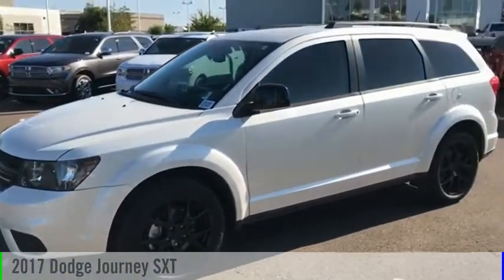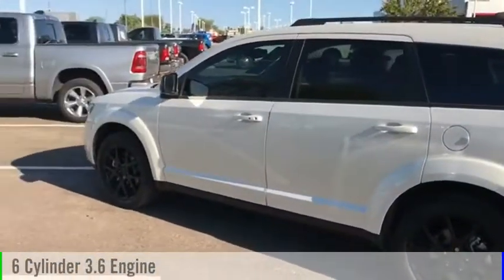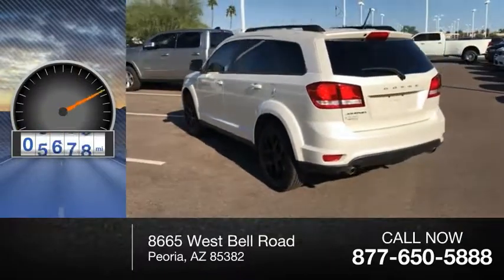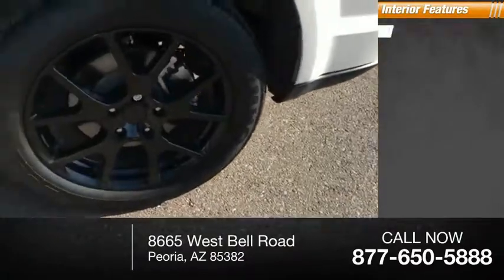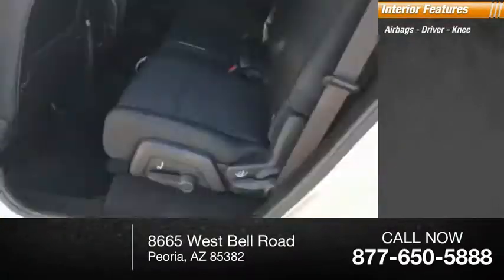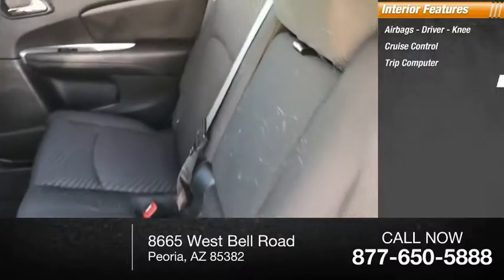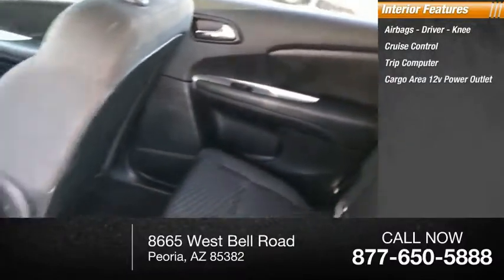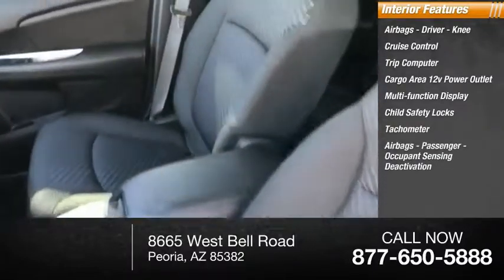2017 Dodge Journey Peoria AZ J2834A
2017 Dodge Journey SXT

Only 7,757 Miles! This Dodge Journey boasts a Regular Unleaded V-6 3.6 L/220 engine powering this Automatic transmission. WHITE NOISE TRI-COAT, WHEELS: 19 X 7 GLOSS BLACK ALUMINUM, UCONNECT VOICE COMMAND W/BLUETOOTH -inc: Rear View Auto Dim Mirror w/Microphone, Leather Wrapped Steering Wheel.* This Dodge Journey Features the Following Options *QUICK ORDER PACKAGE 28E -inc: Engine: 3.6L V6 24V VVT, Transmission: 6-Speed Automatic 62TE, BLACKTOP PACKAGE -inc: Black Headlamp Bezels, Gloss Black Fascia Applique, Gloss Black Grille, Wheels: 19 x 7 Gloss Black Aluminum, Tires: P225/55R19 BSW AS Touring, Gloss Black Exterior Mirrors , TRANSMISSION: 6-SPEED AUTOMATIC 62TE, TOURING SUSPENSION, TIRES: P225/55R19 BSW AS TOURING, RADIO: 4.3S -inc: SIRIUS Satellite Radio, 1-Year SIRIUSXM Radio Service, For More Info, Call , PREMIUM GROUP -inc: Interior Observation Mirror, Power 4-Way Driver Lumber Adjust, Leather Wrapped Shift Knob, Leather Wrapped Steering Wheel, Power 6-Way Driver Seat, Security Alarm, ENGINE: 3.6L V6 24V VVT -inc: Engine Oil Cooler, Flex Fuel Vehicle, Touring Suspension, Dual Bright Exhaust Tips, 3.16 Axle Ratio, COMPACT SPARE TIRE, BLACK, PREMIUM CLOTH LOW-BACK BUCKET SEATS (E7) -inc: Passenger In Seat Cushion Storage, Front Passenger Forward Fold Flat Seat.* Visit Us Today *For a must-own Dodge Journey come see us at Larry H. Miller Dodge Peoria, 8665 West Bell Rd, Peoria, AZ 85382. Just minutes away!